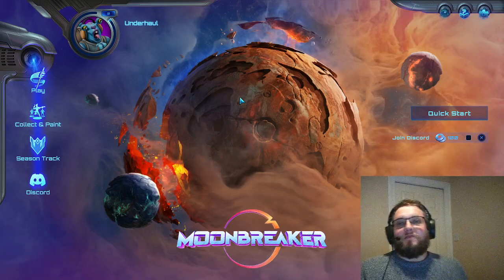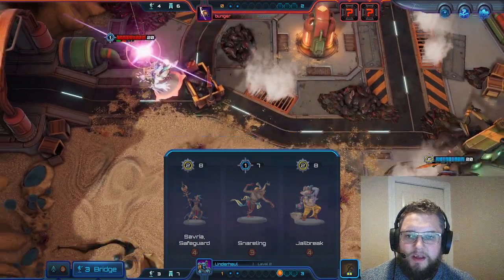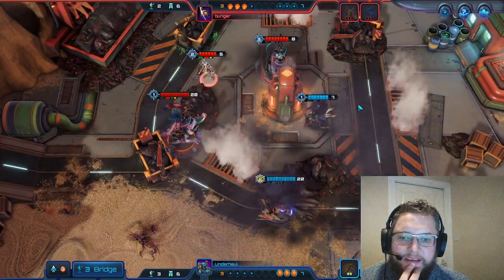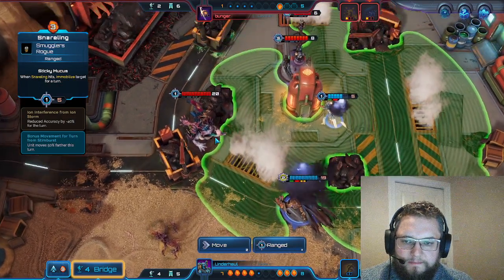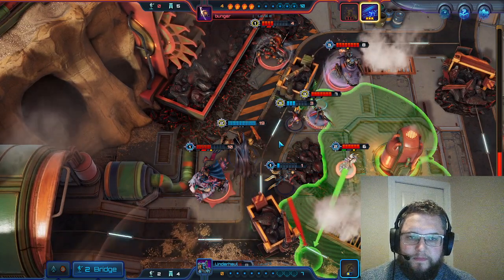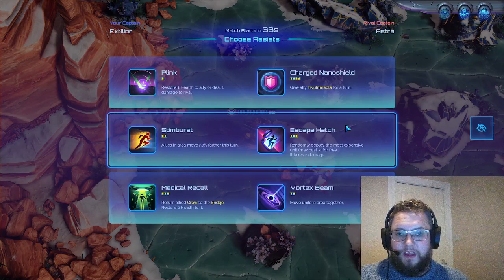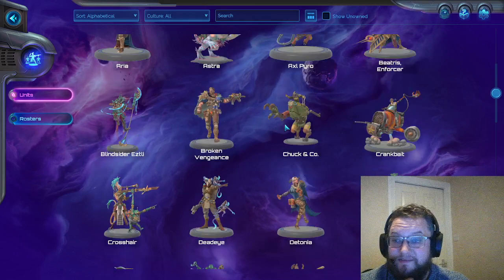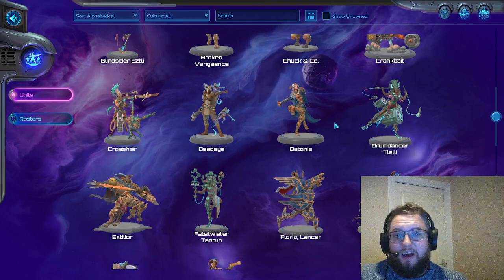Moonbreaker PvP - Putting Astra in the Corner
Using our Melee and Moveblock list to try and stop Astra running away from us!